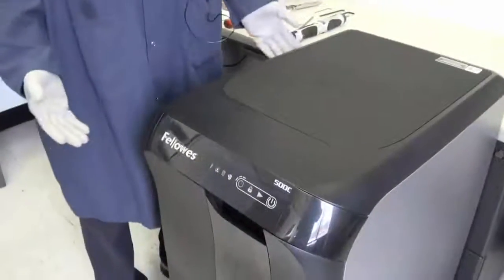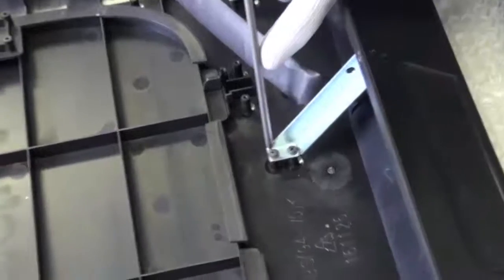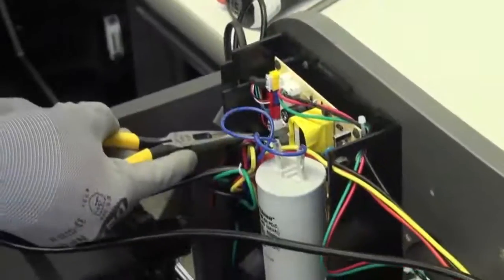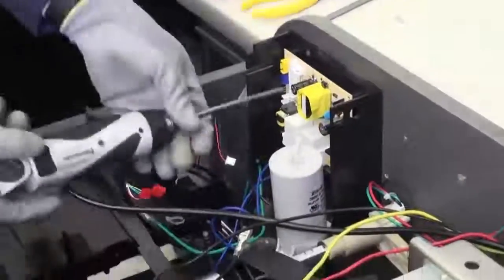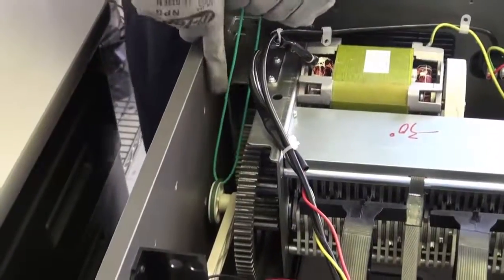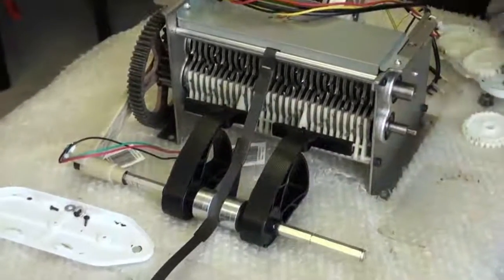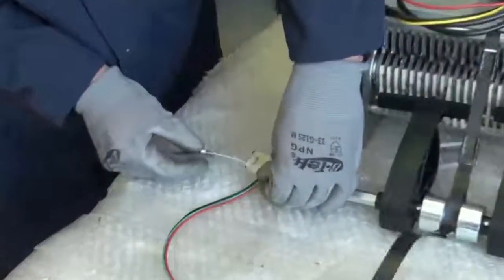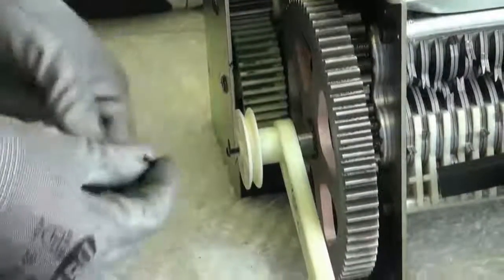AutoMax 300C/500C G3 Upgrade Demo 122315